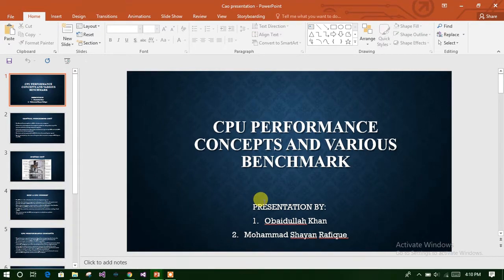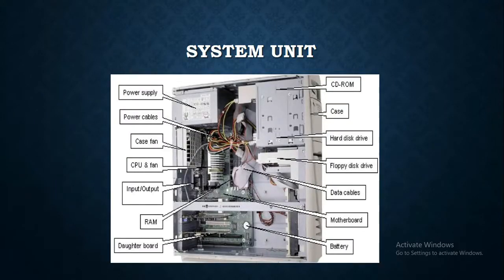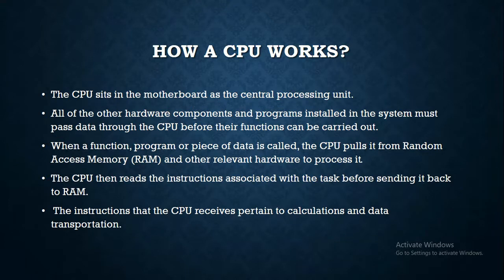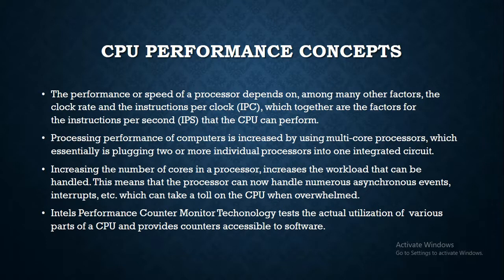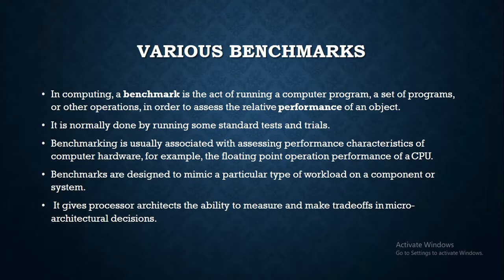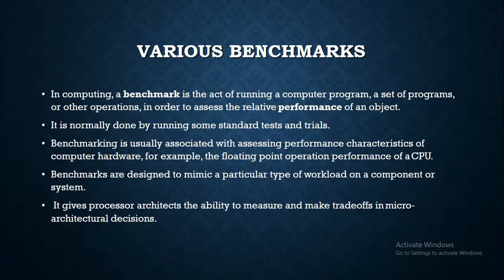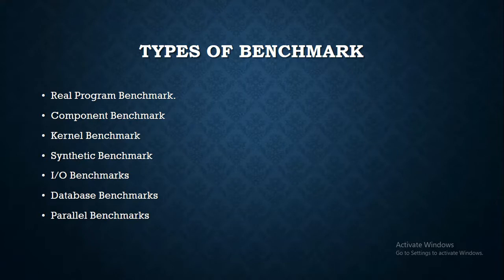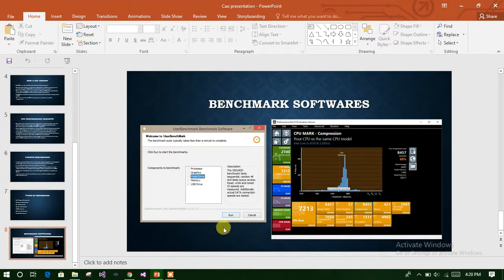CPU performance concept and various benchmark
Central processing unit
System unit
cpu performance concept